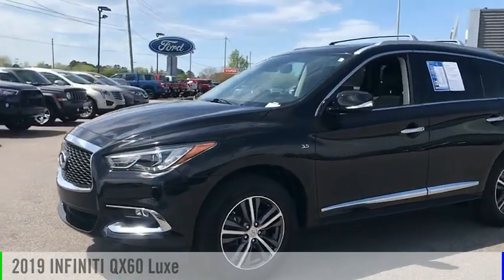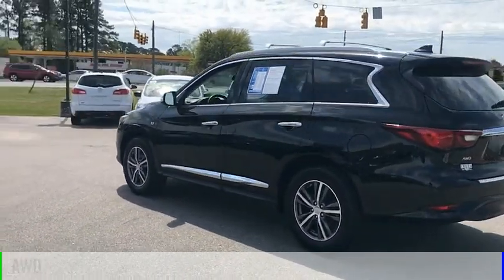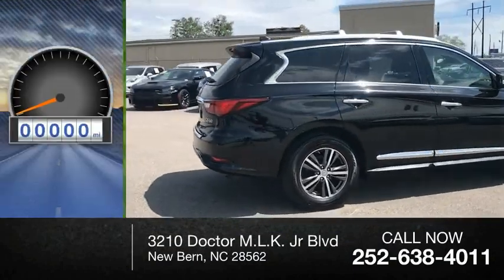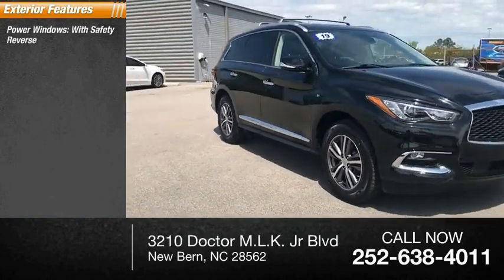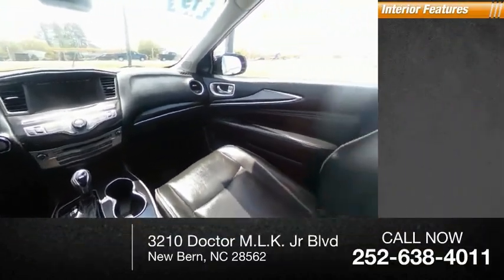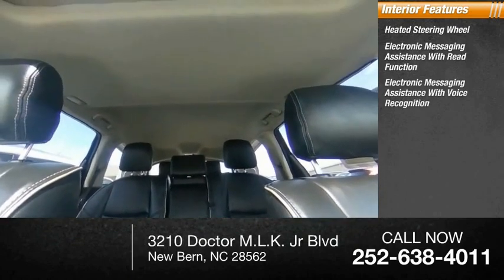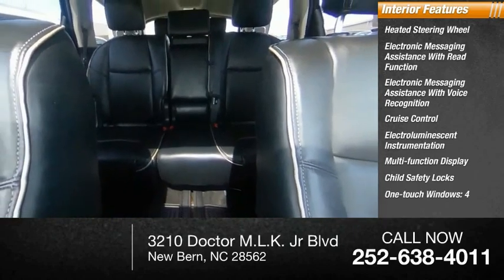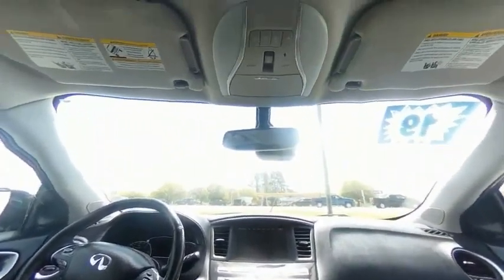2019 INFINITI QX60 New Bern NC P7095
2019 INFINITI QX60 Luxe

Cella Ford
3210 Doctor M.L.K. Jr Blvd

When you're ready to upgrade your ride, opt for this 2019 INFINITI QX60 Luxe, which includes features such as rear air conditioning, push button start, blind spot sensors, braking assist, dual climate control, a power outlet, hill start assist, stability control, traction control, and anti-lock brakes.  It has a 6 Cylinder engine.  We're offering a great deal on this one at $37,425.  This SUV AWD is one of the safest you could buy. It earned a crash test rating of 5 out of 5 stars.  For a good-looking vehicle from the inside out, this SUV AWD features a ravishing black obsidian exterior along with a graphite interior.  Even the passengers in the back seat will ride in comfort thanks to the rear air control.